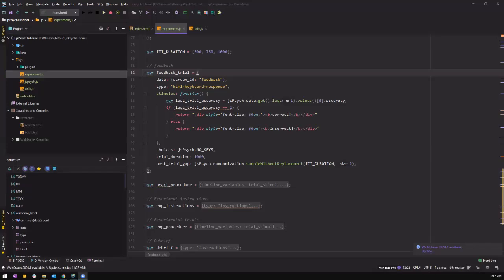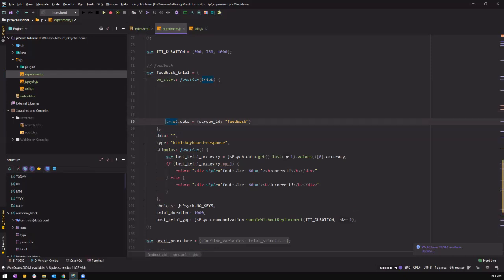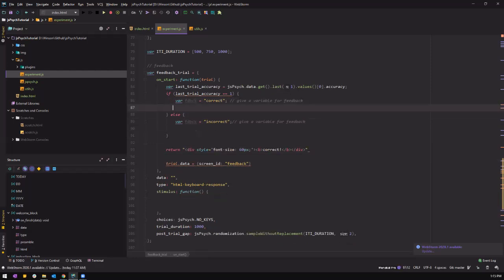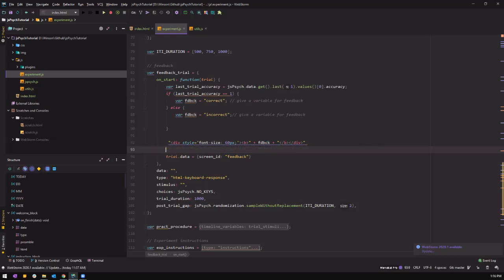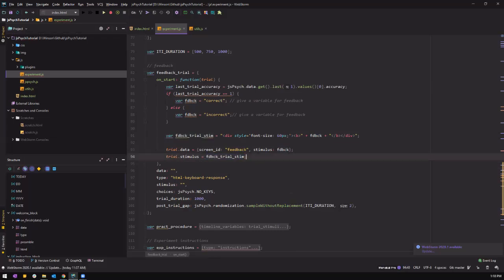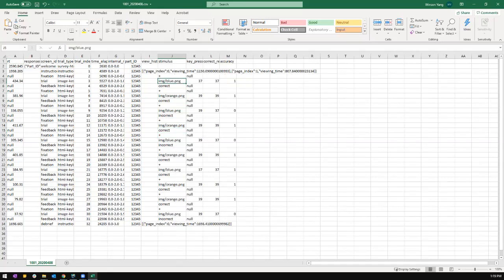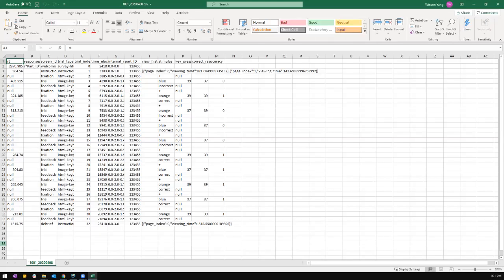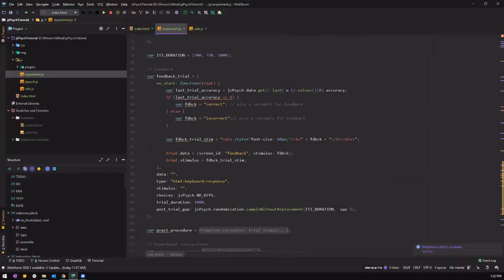jsPsych tutorial Part 9: on_start callback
In this tutorial, I share the on_start callback feature you can use to modify your trials.